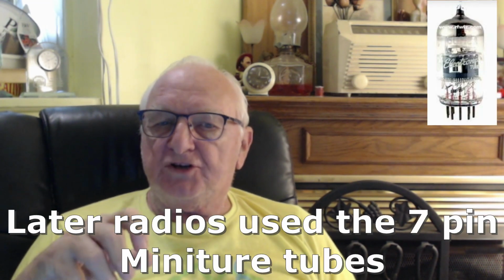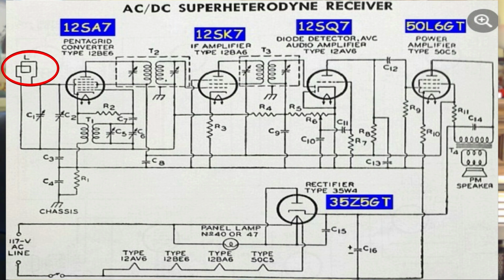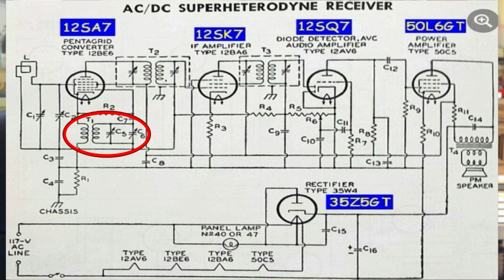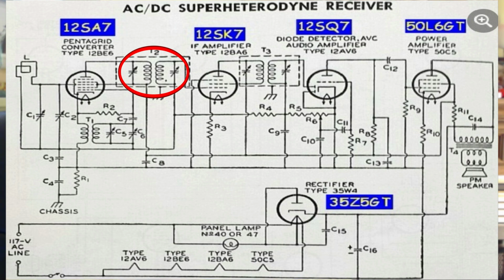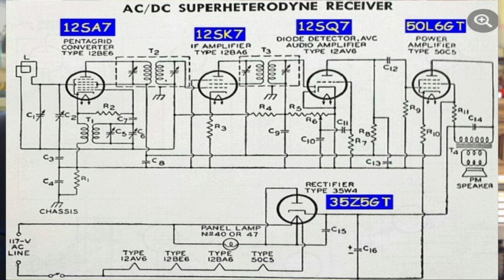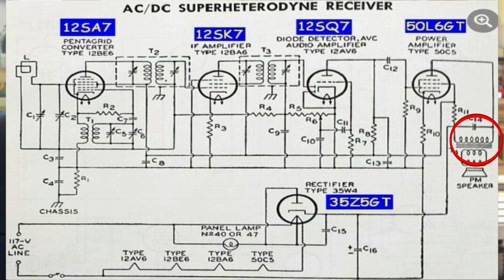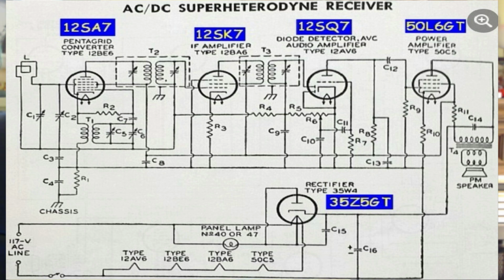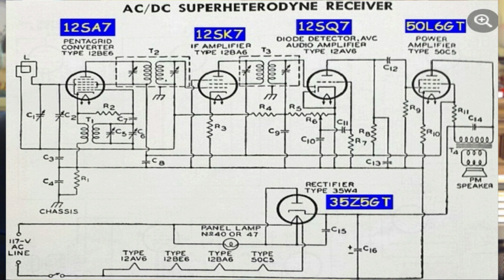AC/DC 5 Tube Schematic Walk Through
This is walk through the schematic of the 5 Tube AC/DC radios that were built from about 1940 to about 1965.  I have tried to describe the functions of tubes and it is also a study of tube technology. Three different types of tubes were used, the octal (a pin) in the early models and later the 7 pin miniatures, the crossover happened in the late 40's, and there were a few models that used loctals.  The circuit was essentially the same, with manufacturers using sometimes a different but functionally the same tube, a small change in the circuit but if you can trouble shoot one, you can do the others.  This radio was good for strong and moderate signals, not for weak ones.  A 6 tube version had an RF amplifier stage, I have the video shot for that and will be putting it up as soon as I get the time to put the graphics together and edit the audio.   I grew up with these and other tube radios, worked on them, fixed them, and dismantled some of them for parts.